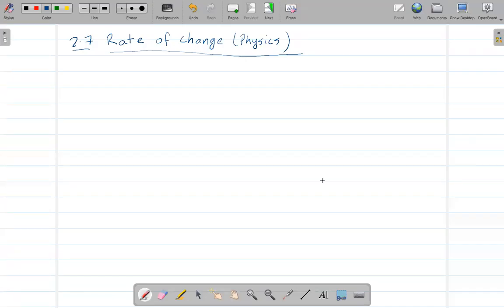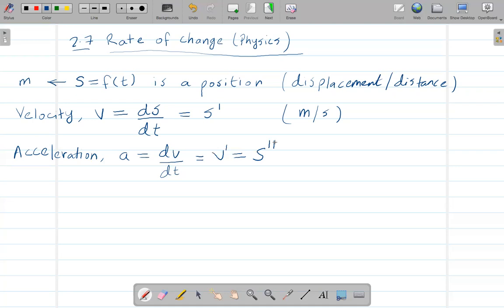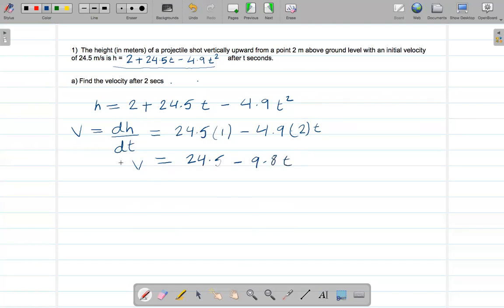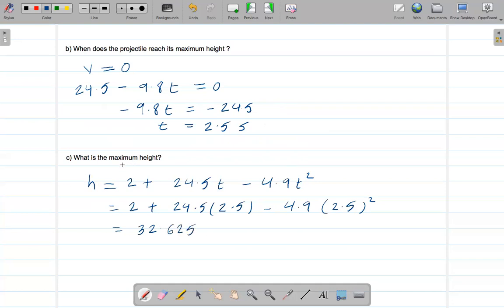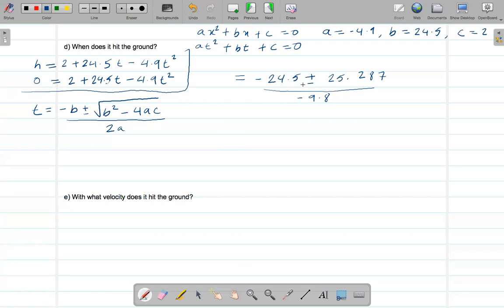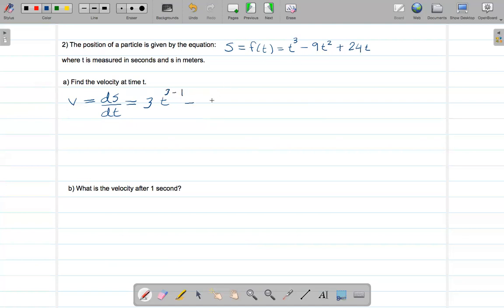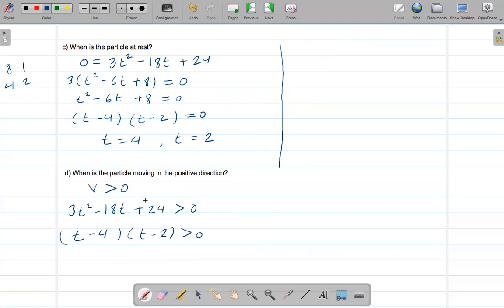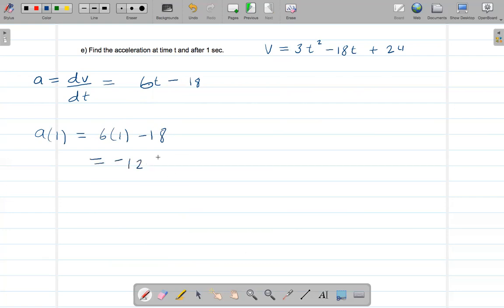MA 242: Section 2.7 (Rate of Change)